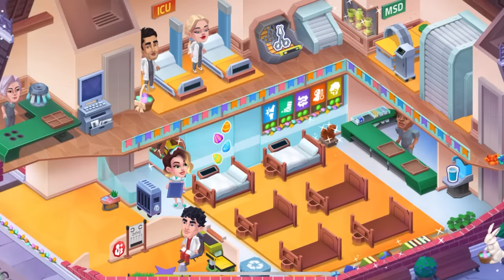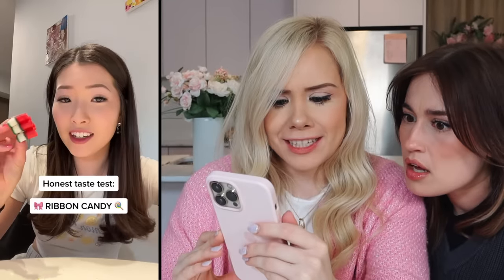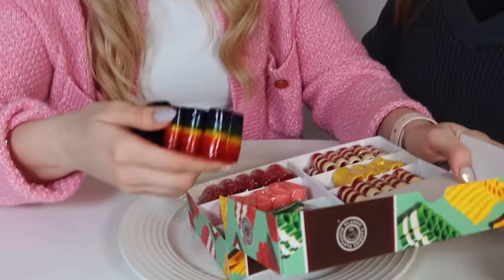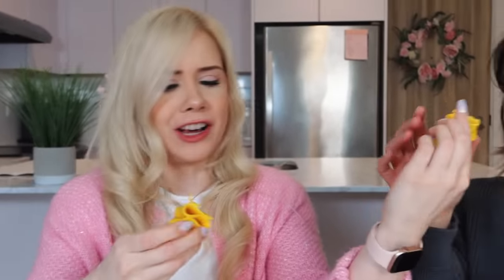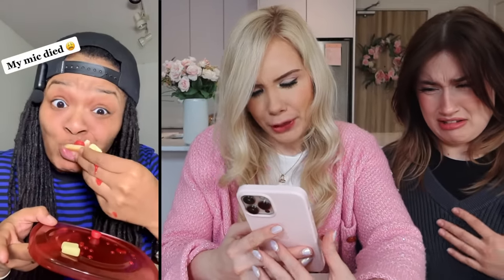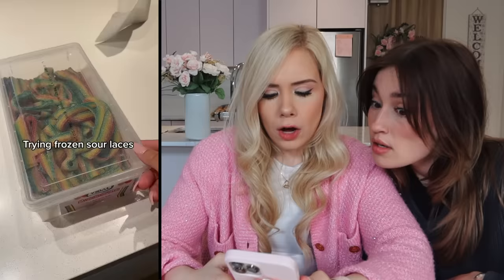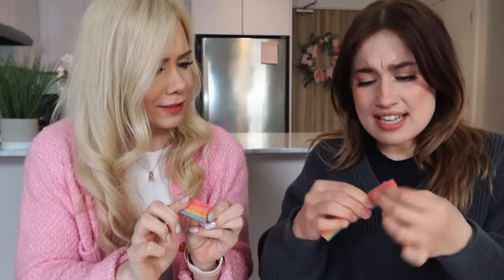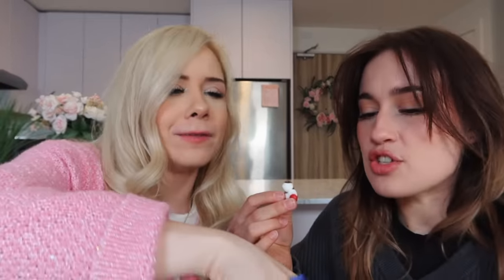WE TESTED VIRAL TIKTOK CANDY!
and if you're one of the first 29 players to reach level 21, you can join our society by searching.

ME AND MY BEST FRIEND LAEL HANSEN TESTED VIRAL TIKTOK CANDY!